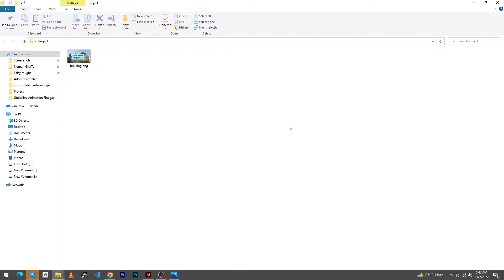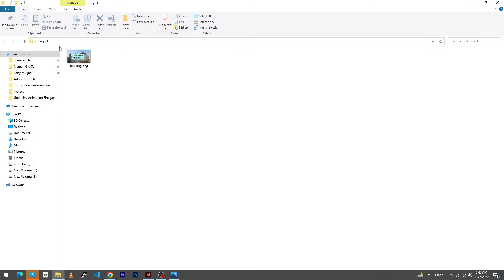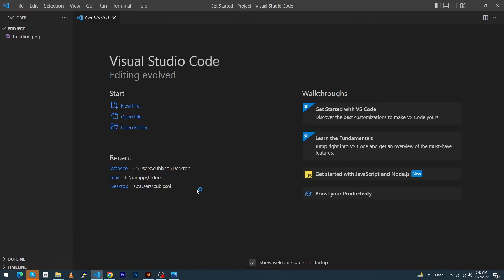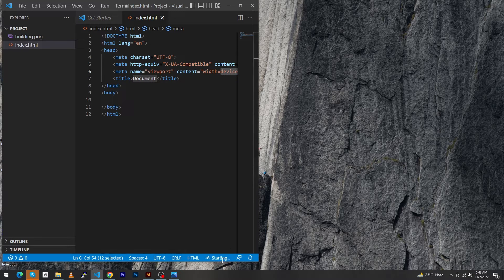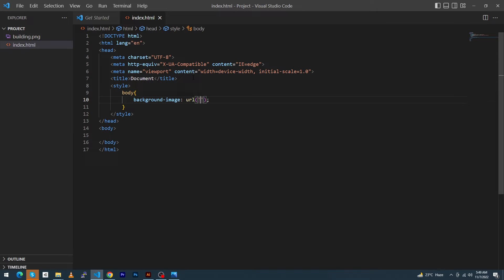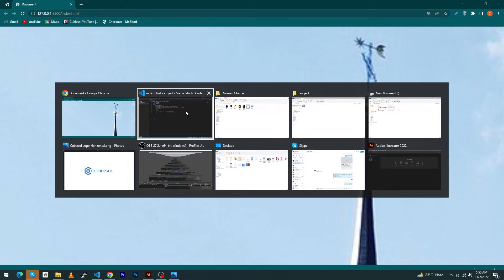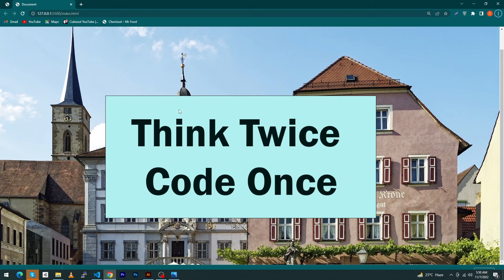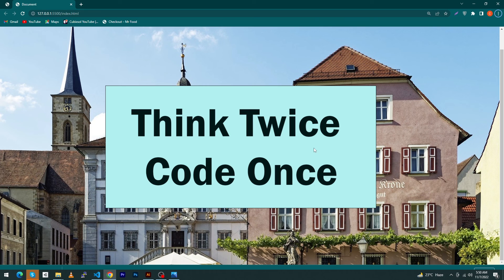How to set Background Image in Html and Css Using vs code